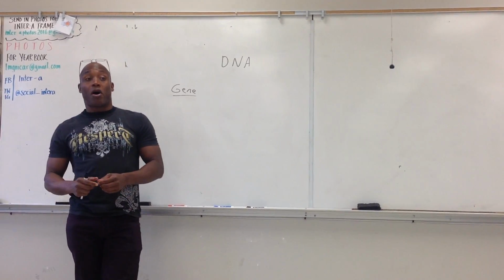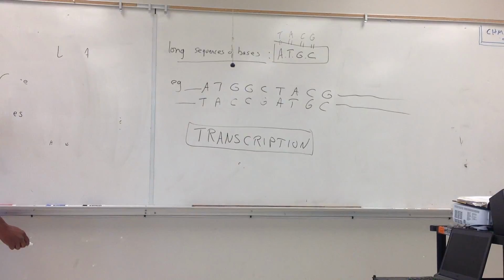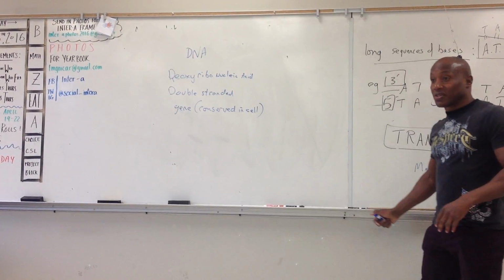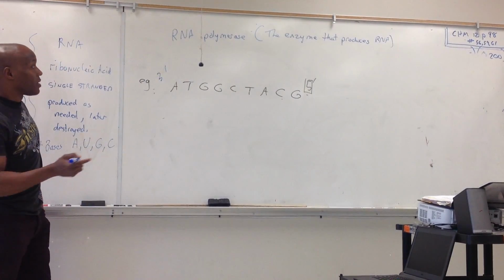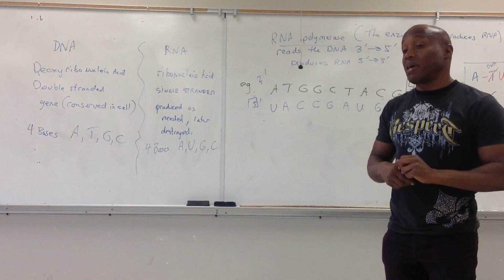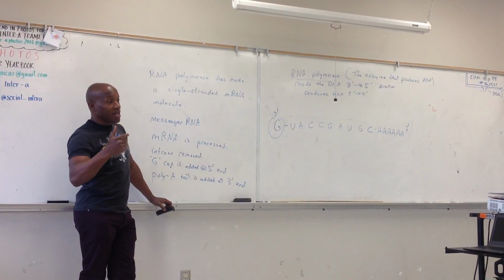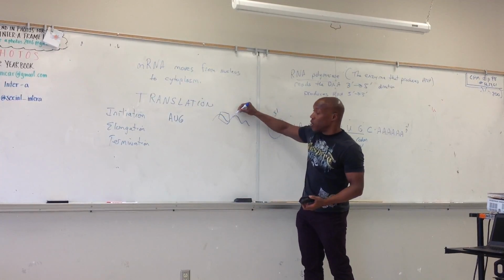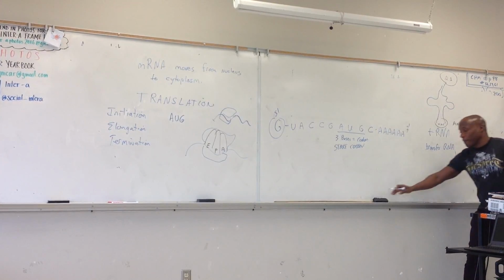Transcription of DNA into mRNA (summary). Translation, Part one: Initiation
(The focusing improves.) Protein Synthesis Review. From Transcription through to initiation step of Translation.